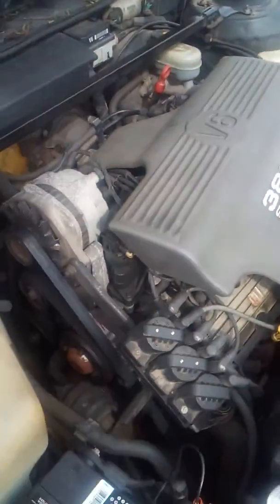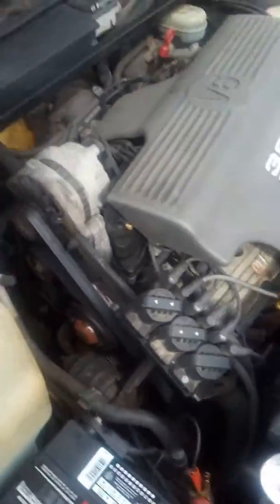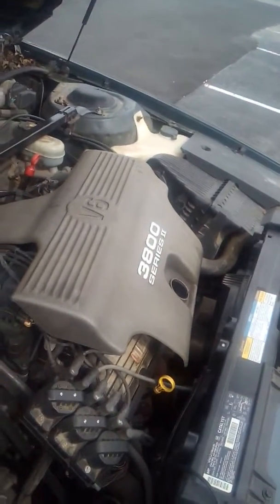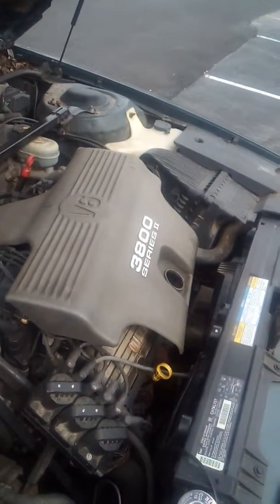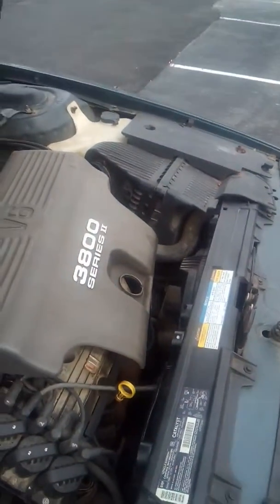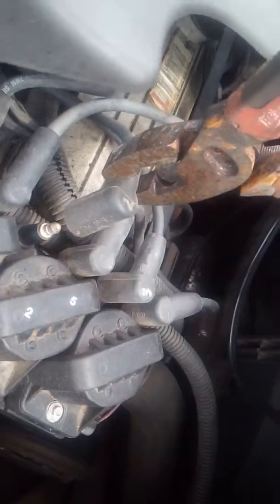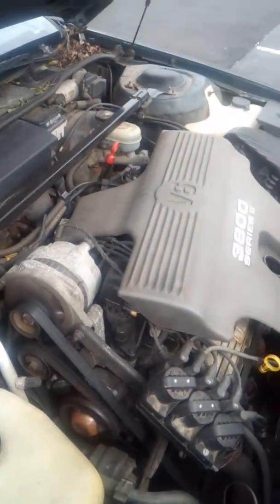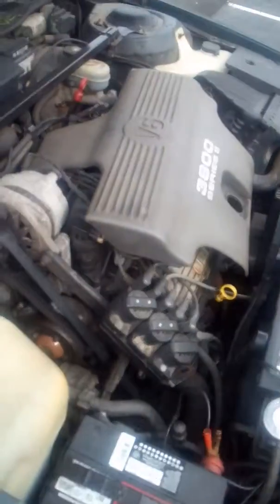How to test coils